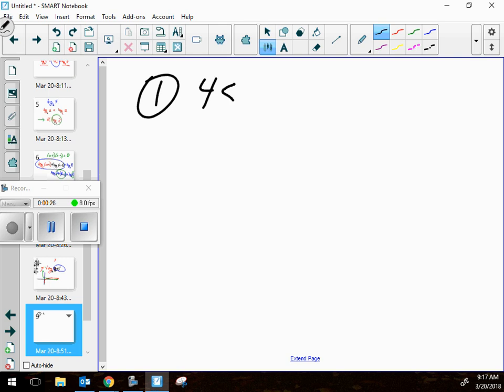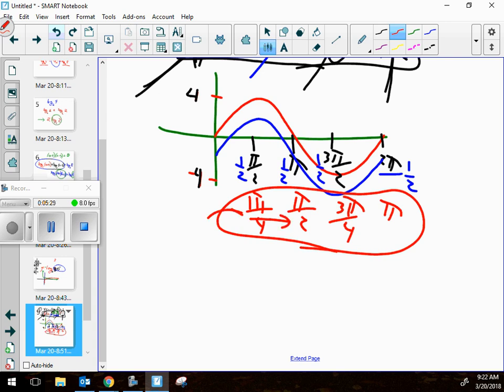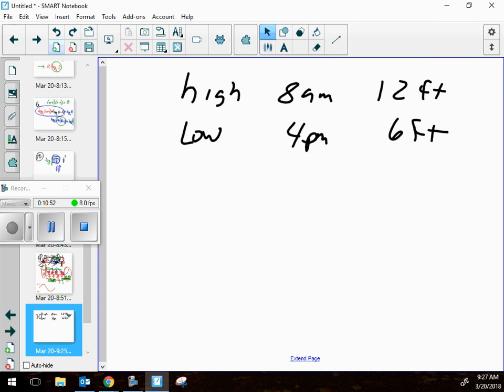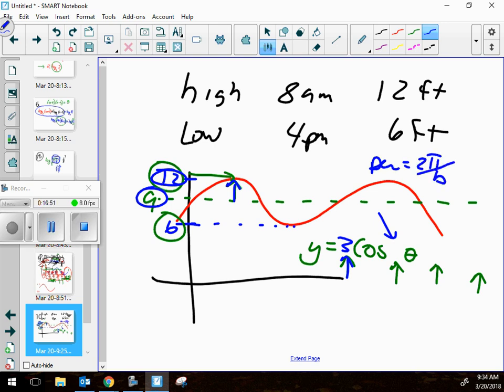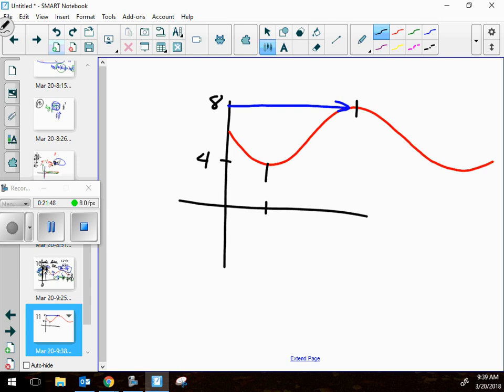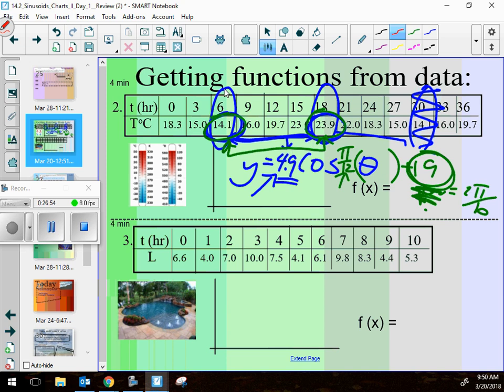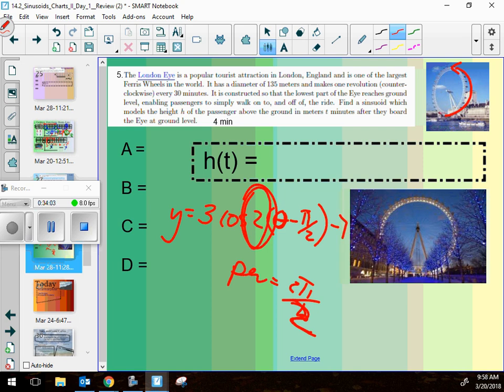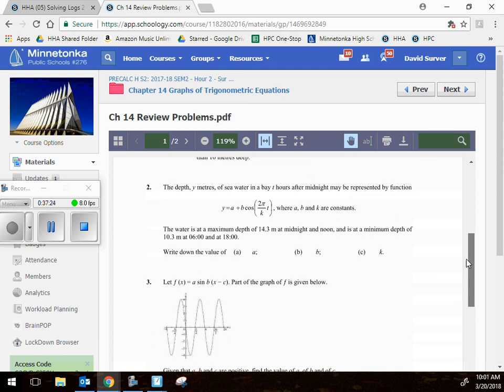March20 2018 HPC Review of making sinusoidal equations for different kinds of situations